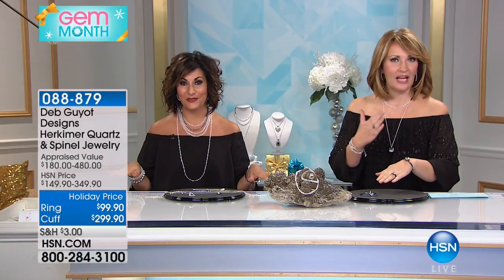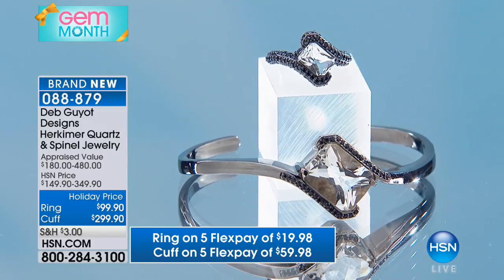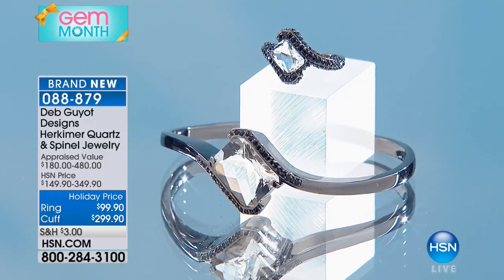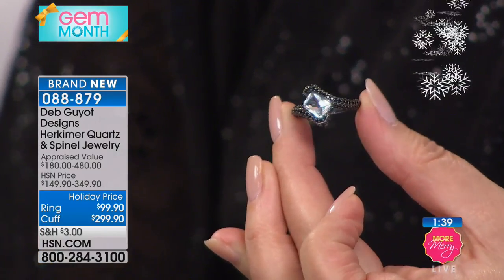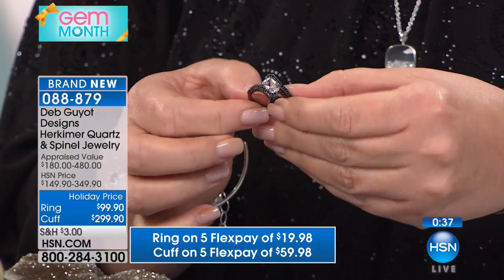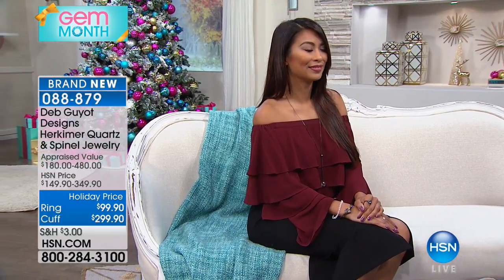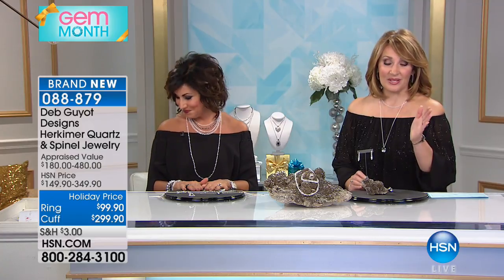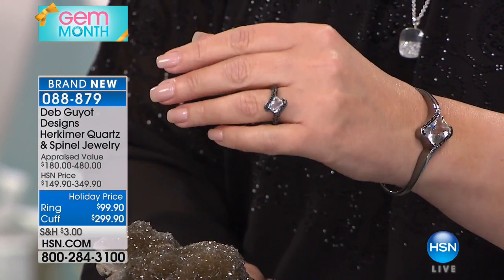Deb Guyot 2.58ctw Herkimer Quartz Bypass Ring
Deb Guyot Designs 2.58ctw Herkimer "Diamond" Quartz and Black Spinel Sterling Silver Bypass Ring
They always told you to stay inside the lines, but you never listened. Lines were meant to be...